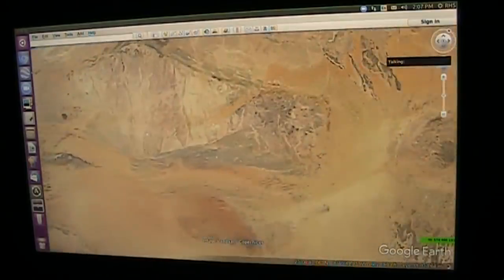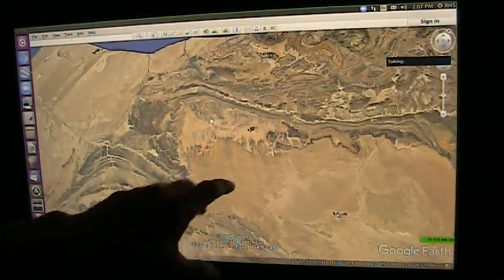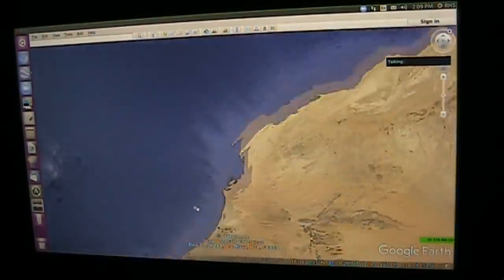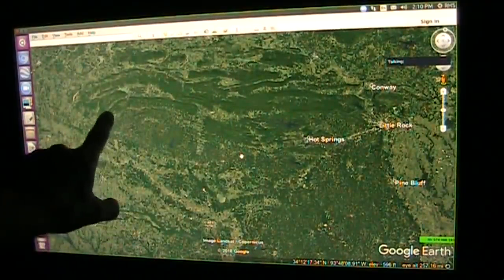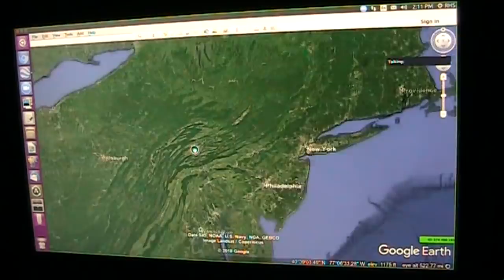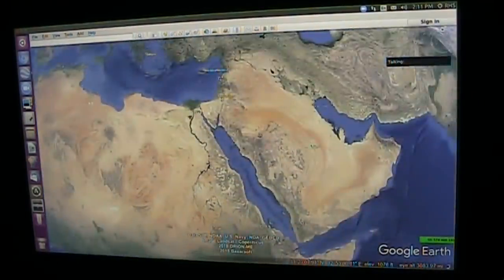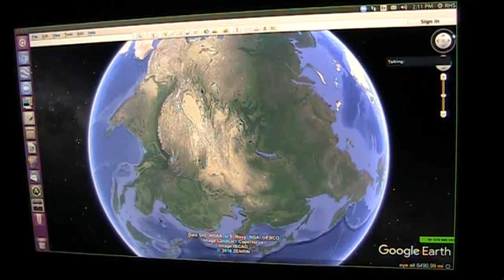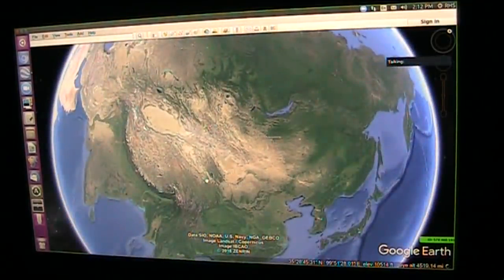Giant Fish Cant Swim